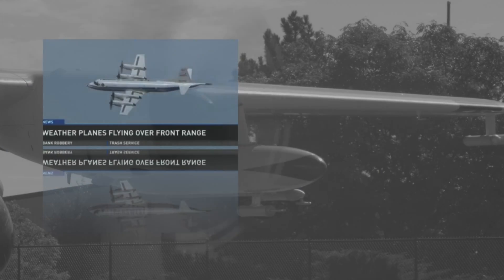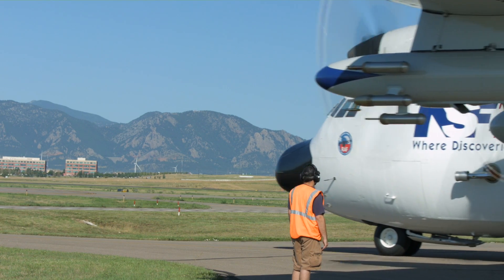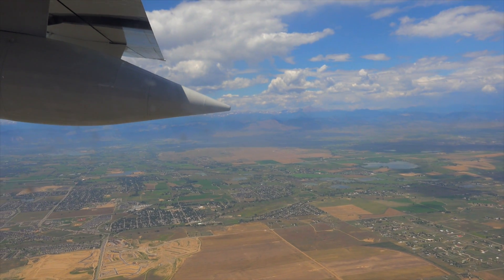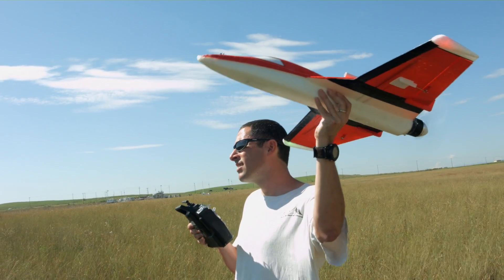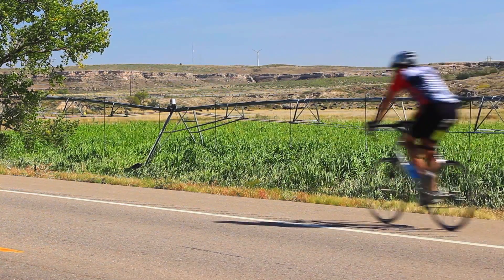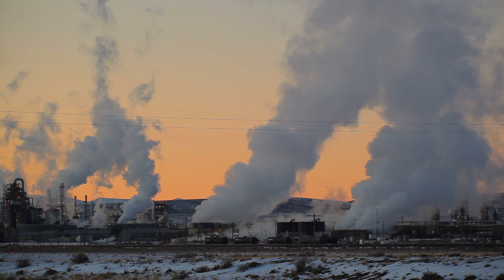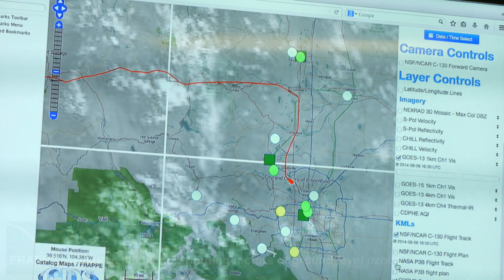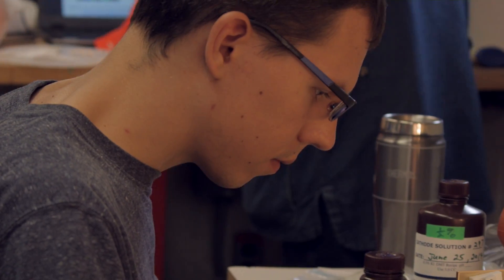Detailing Air Pollution in Colorado - Front Range Air Pollution & Photochemistry Experiment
Scientists tracked air pollution from both human-related activities and natural sources during the Front Range Air Pollution and Photochemistry Experiment (FRAPPÉ) in summer 2014. Led by the National Center for Atmospheric Research, the ongoing project focuses on the urban corridor from south of Denver, north to Fort Collins, as well as the adjacent plains and mountains. The scientists plan to "fingerprint" how much pollution comes from local and upwind areas, including other states and countries. Their work will help health officials respond to air quality challenges on Colorado's Front Range and in other metropolitan areas with similar conditions

Funded through a federal-state partnership, FRAPPÉ is supported by the Colorado Department of Public Health and Environment and by the National Science Foundation, which is NCAR’s sponsor.

FRAPPÉ observations were coordinated with a second air quality mission that took place on the Front Range at the same time. DISCOVER-AQ (Deriving Information on Surface Conditions from Column and Vertically Resolved Observations Relevant to Air Quality) is a major study led by NASA that seeks to improve the ability of satellites to usefully assess our air quality.